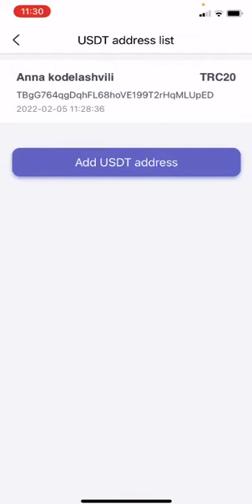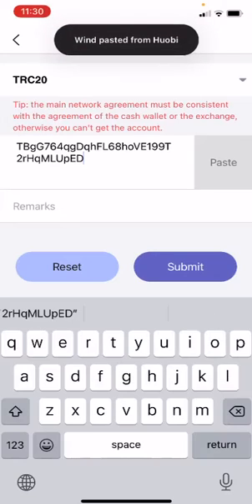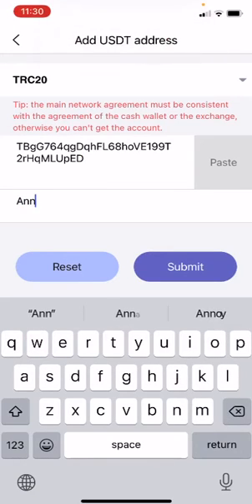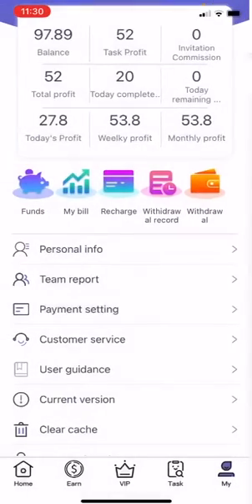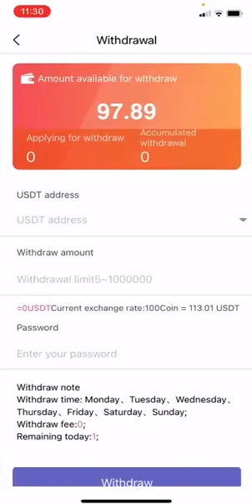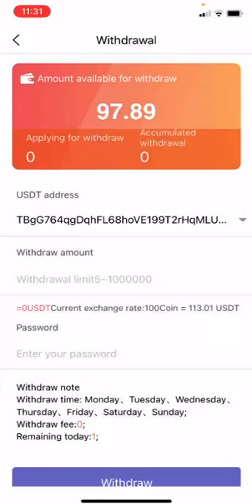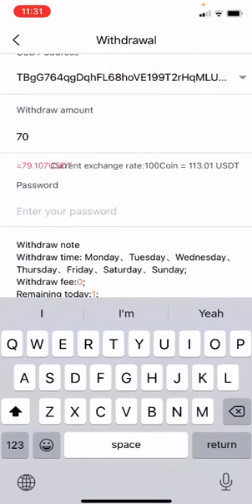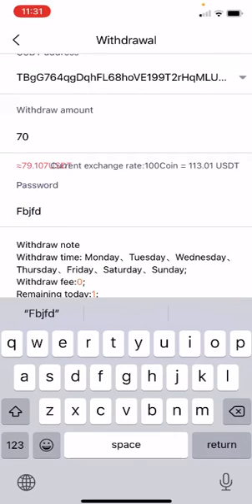WIND platform withdrawal video tutorial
WIND recruiting contact